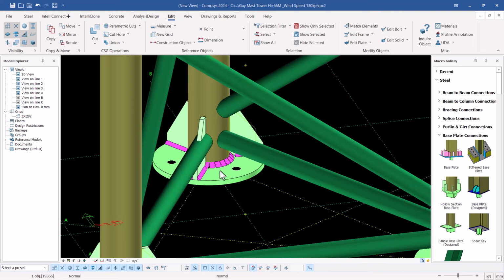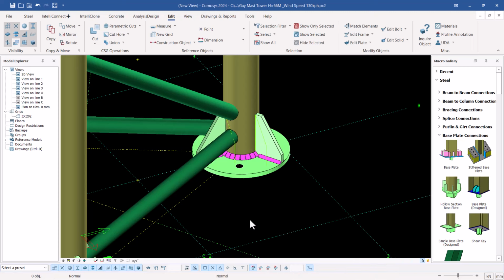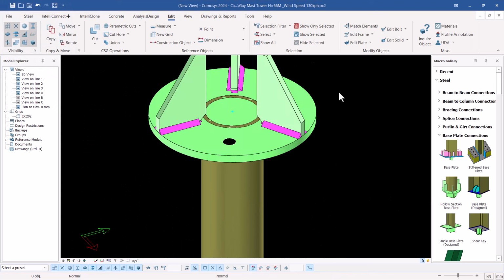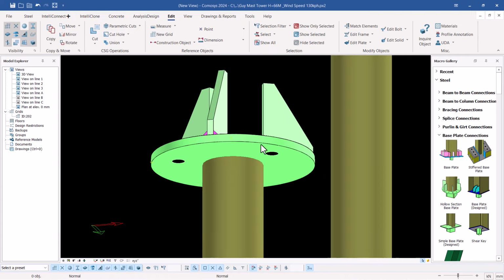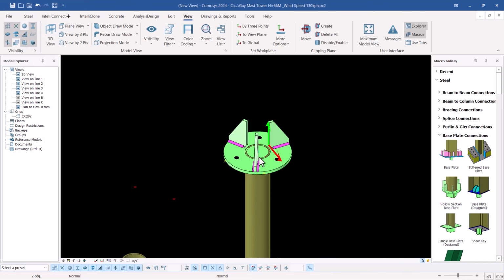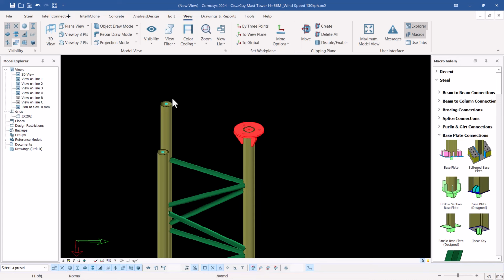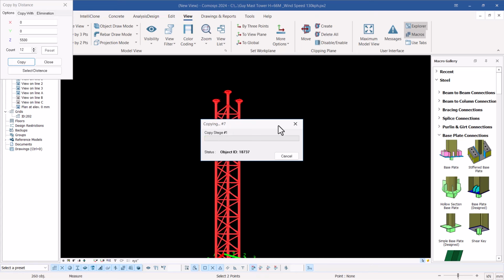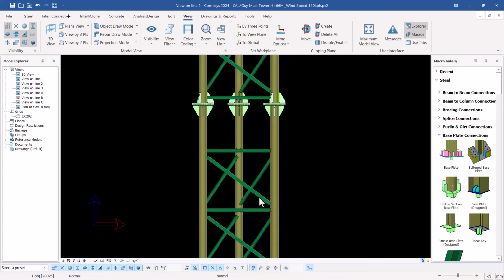Creating a 66m Guy Mast in COMOSYS_Part 3